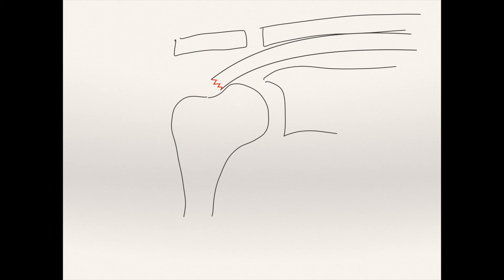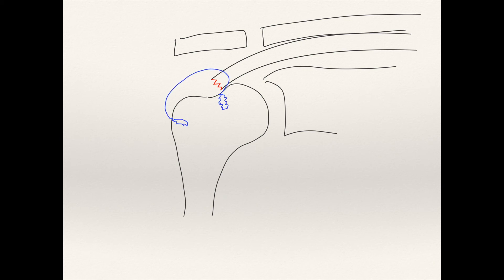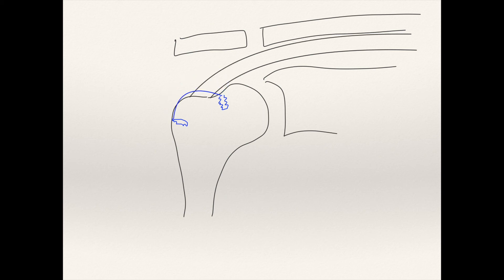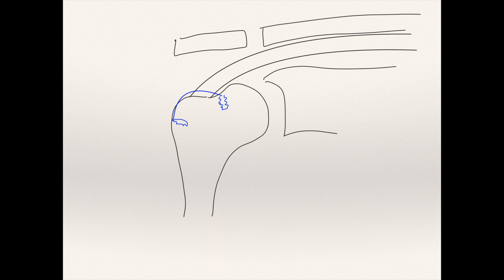Rotator Cuff Tears Explained - Dr. Brett Raynor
Dallas shoulder surgeon, Dr. Brett Raynor, explains rotator cuff tears and rotator cuff repair surgery with a simple animation.